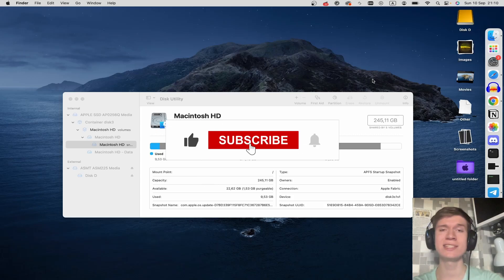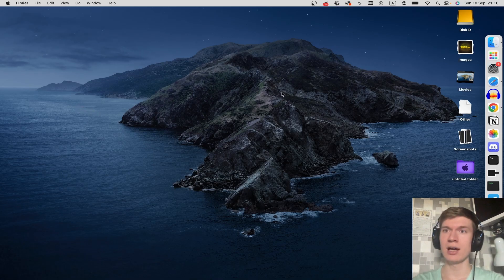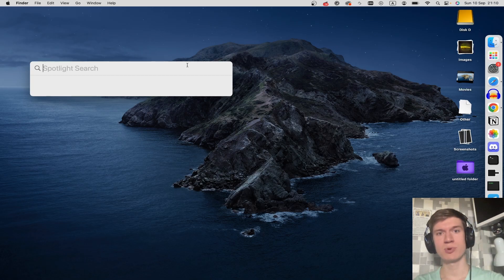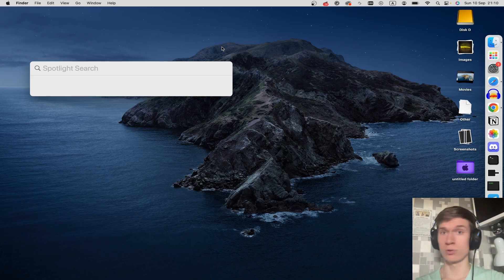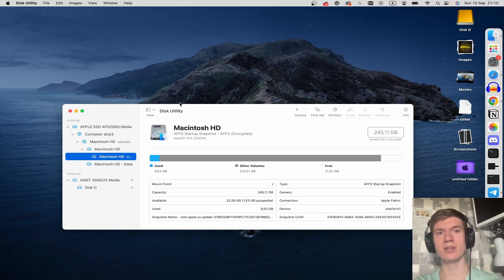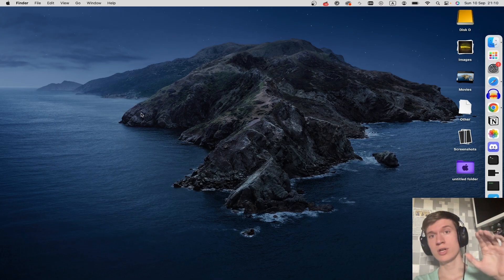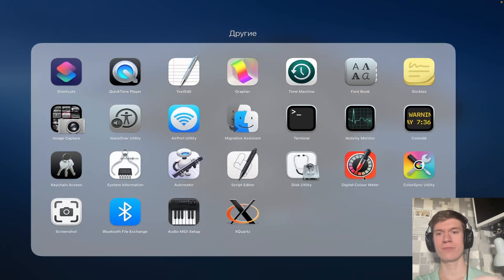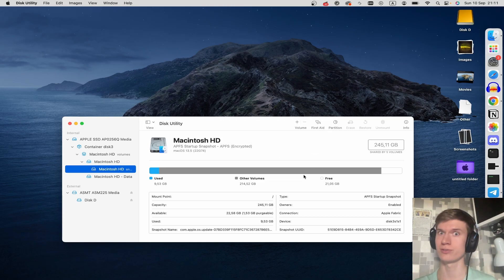How to Open Disk Utility on Mac | Step-By-Step Guide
0:00 Intro
0:05 How to Open Disk Utility on Mac
0:50 End

In this simple guide I gonna show how to open disk utility on your Mac